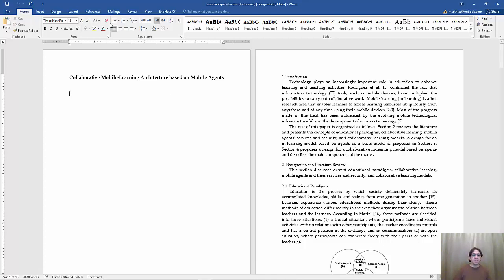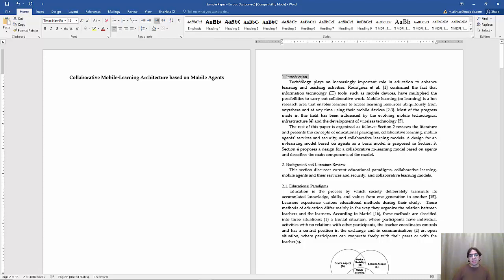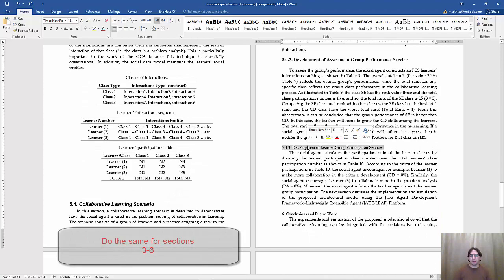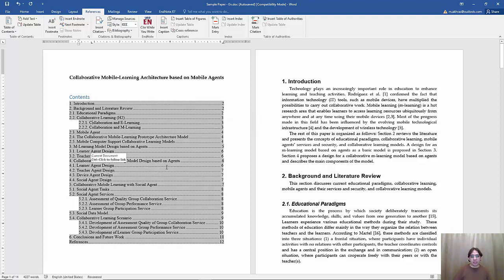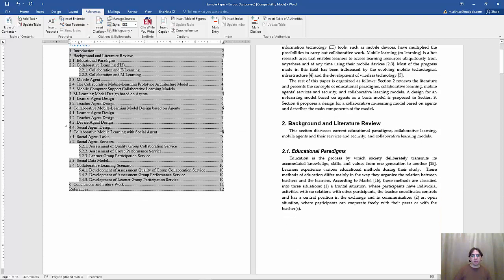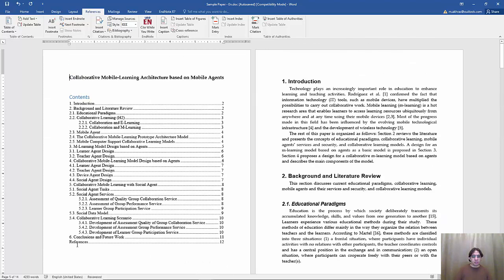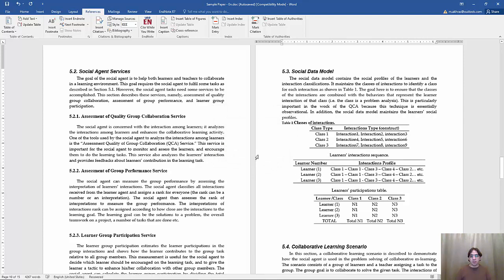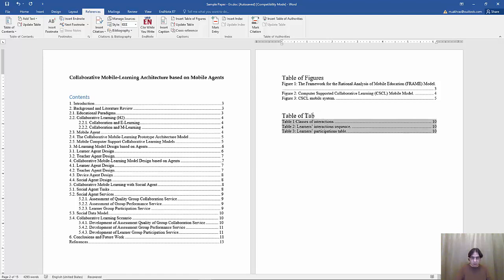Research Skills (En) - Create Table of Contents, Table (List) of Figures, Table (List) of Tables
Full Paper
Collaborative Mobile-Learning Architecture based on Mobile Agents